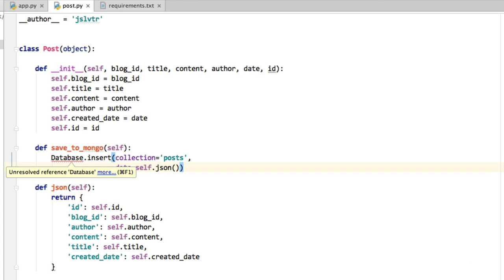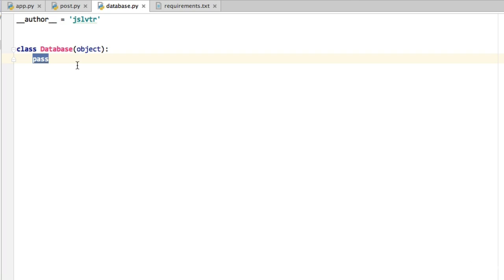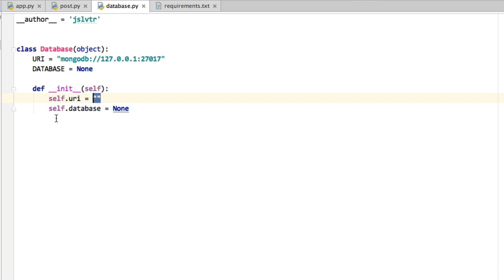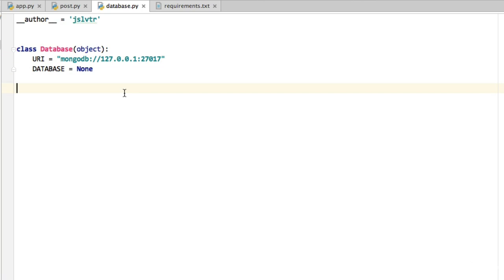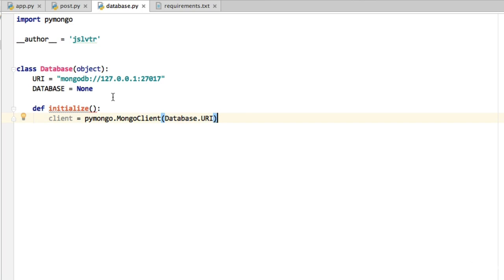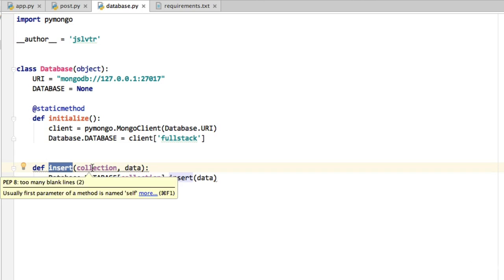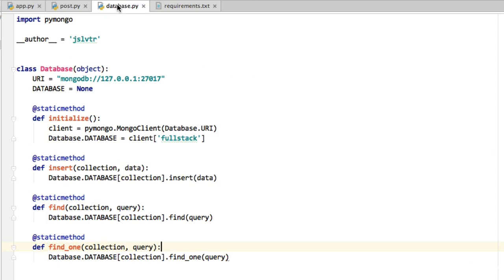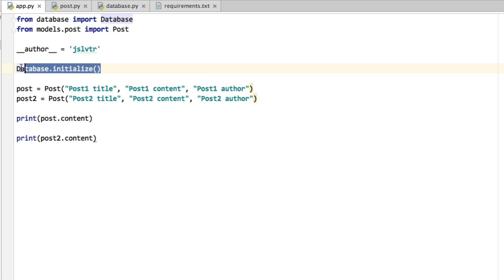26 Creating a Database class for database interactions